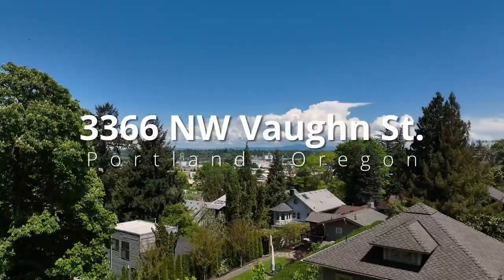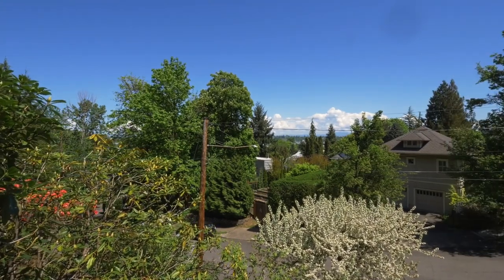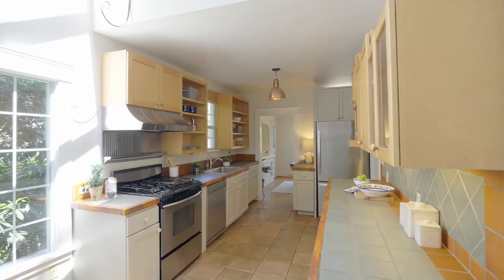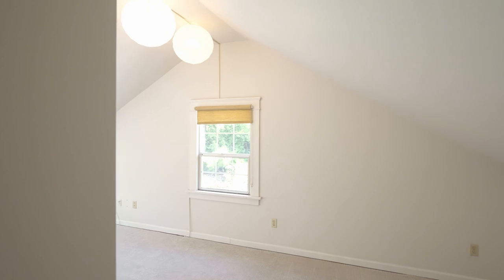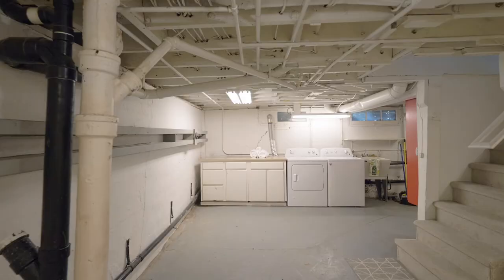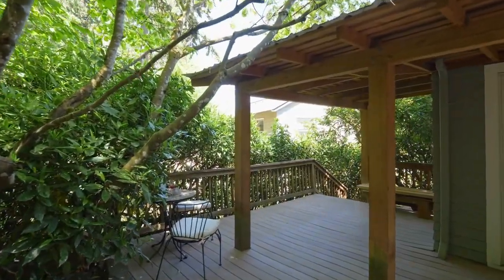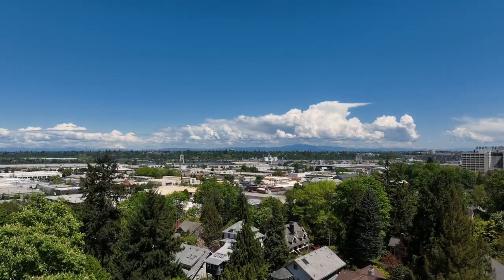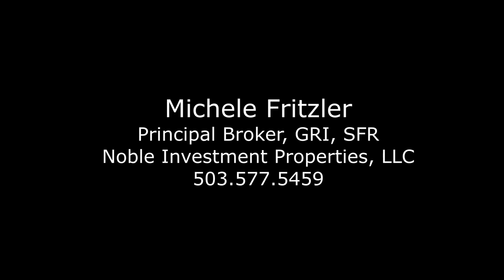Charming NW Portland Home in Willamette Heights neighborhood ~ Video of 3366 NW Vaughn ~ Oregon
Quintessential NW Portland Gem! Rare opportunity to be in the highly sought after Willamette heights neighborhood. Perched high above NW Portland, your front porch has a bird's eye view of the city and the mountains on a clear day. A short, few blocks will take you to Forest Park's Macleay Park and many well kept hiking trails. Contact Michele Fritzler with Noble Investment Properties, LLC.